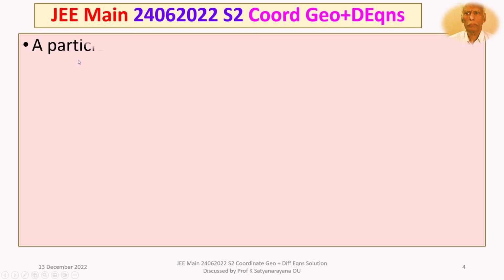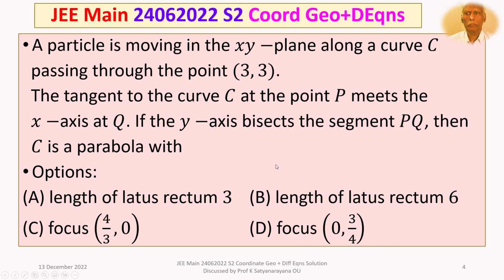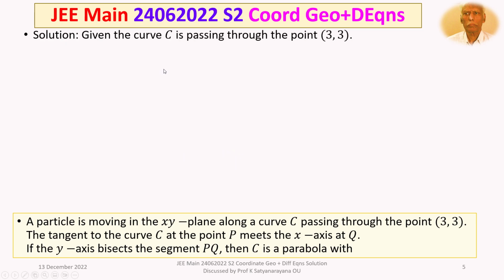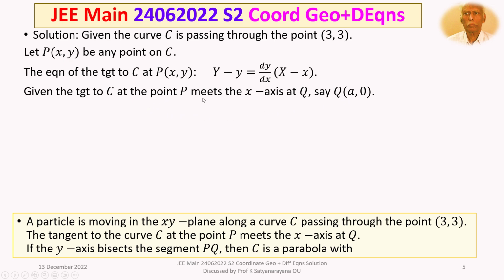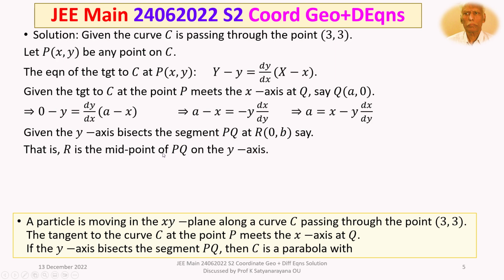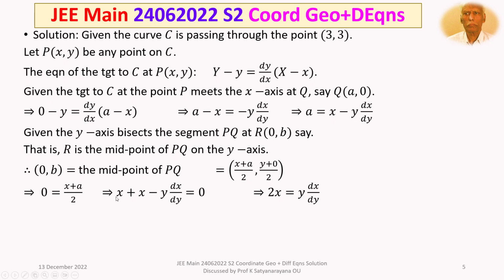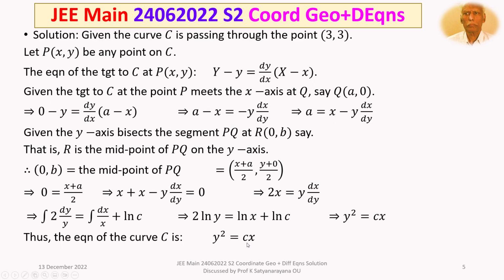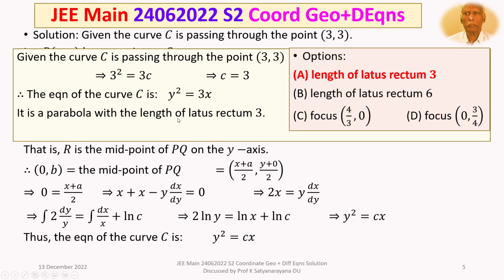JEE Main 24062022 S2 Coordinate Geo + Diff Eqns Solution Discussed by Prof K Satyanarayana OU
The solution of a problem from the section Differential Equations, that appeared in JEE Main held on 24062022 S2, is discussed in detail. The problem is a hybrid of coordinate geometry and differential equations.